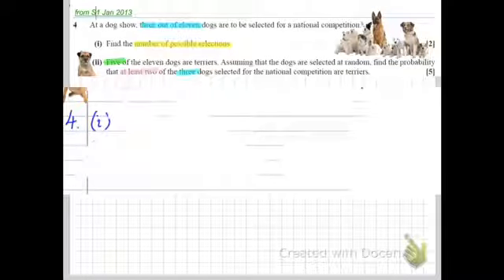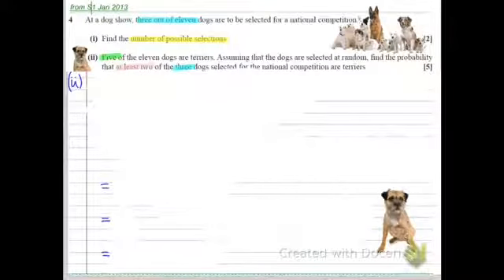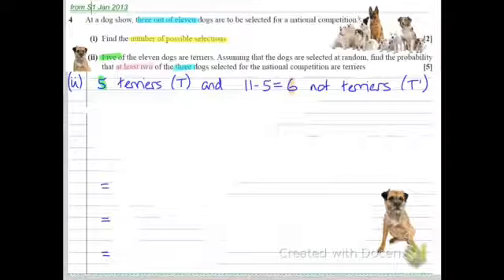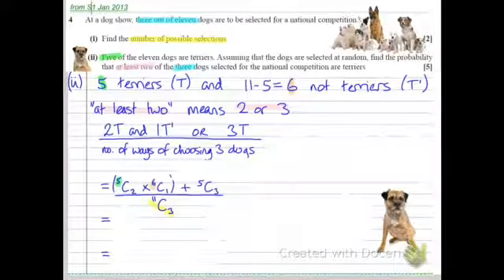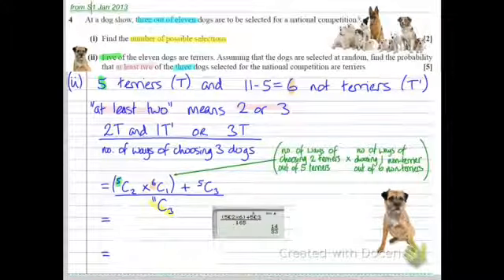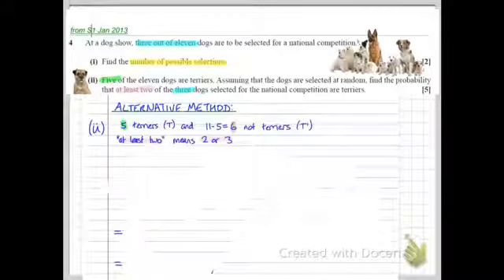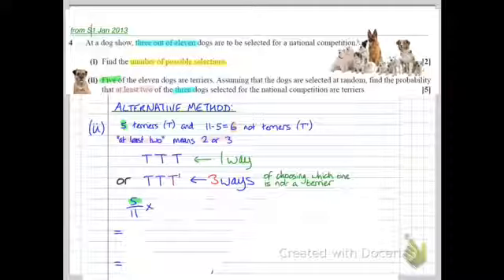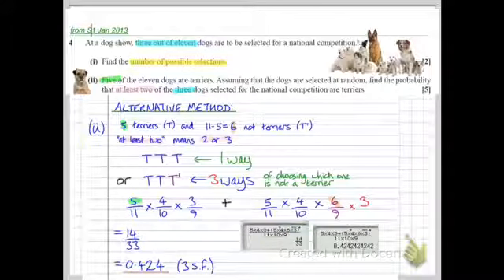S1 Jan13 Q4 (MEI)